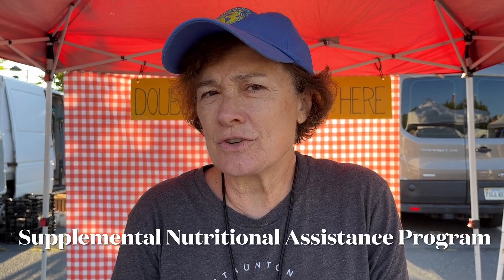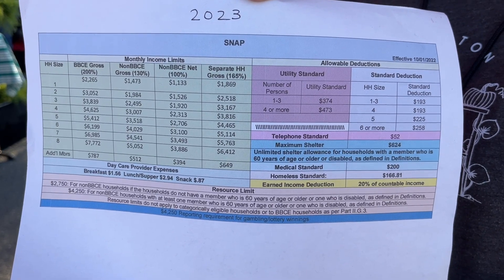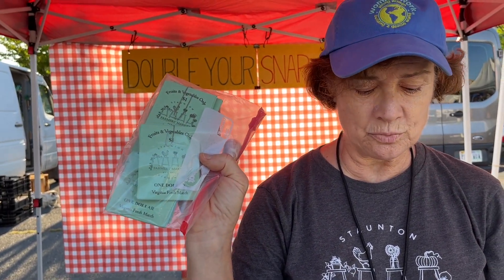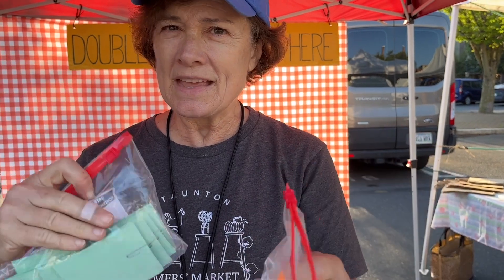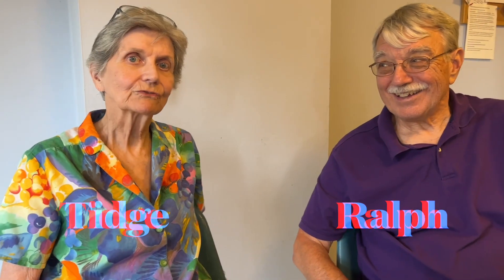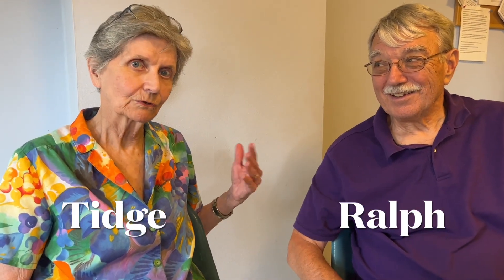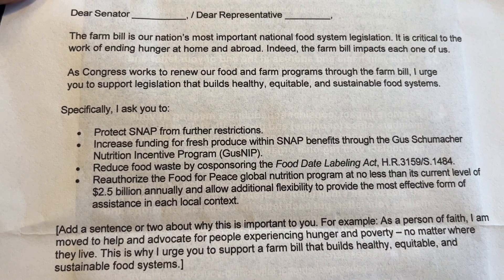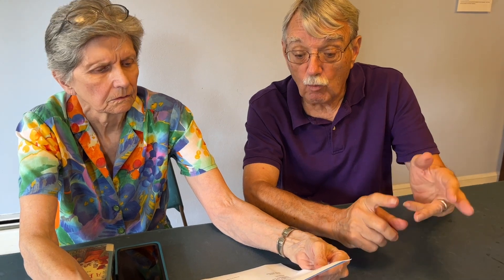Wednesday Words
Wednesday Words on SNAP benefits and how to support the program and others like it.